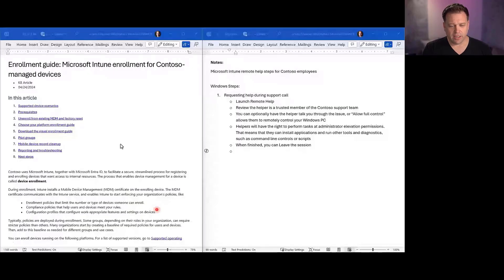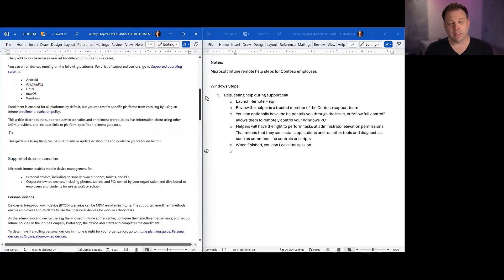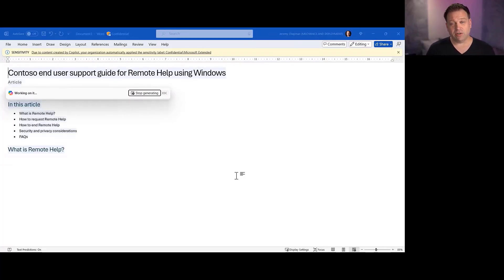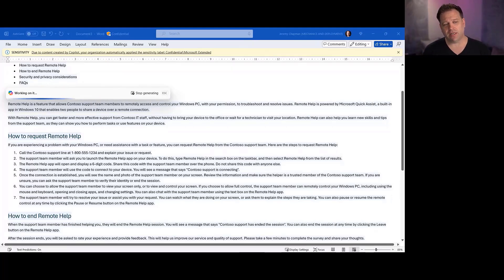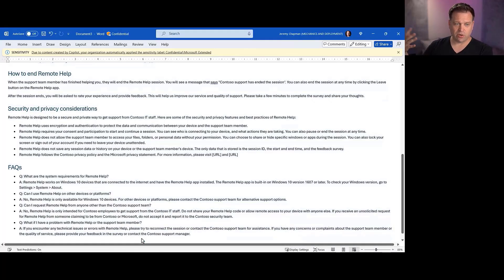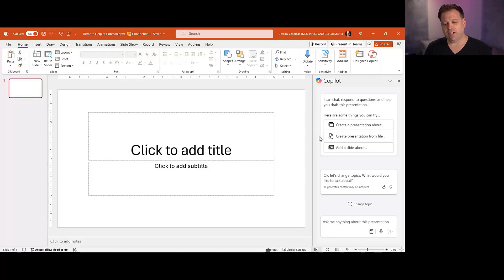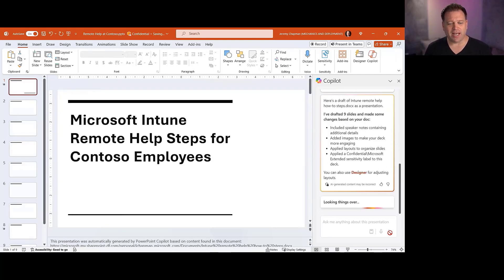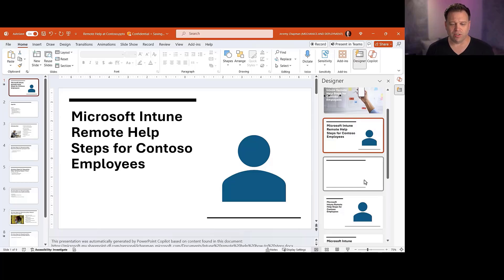Jeremy Chapman - 2 Real World Examples of how Copilot is enhancing workflows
In this episode, Jeremy, an early adopter of Copilot, shares how he uses Copilot in his daily work on Microsoft Mechanics. From utilizing meeting catch-up functionality to researching specialized topics like quantum computing and database management, Jeremy demonstrates how Copilot streamlines his workflow. He showcases how Copilot helps him generate documents in Word and even create PowerPoint presentations based on the content generated. Join us to learn how Copilot can enhance your productivity and efficiency in various tasks!